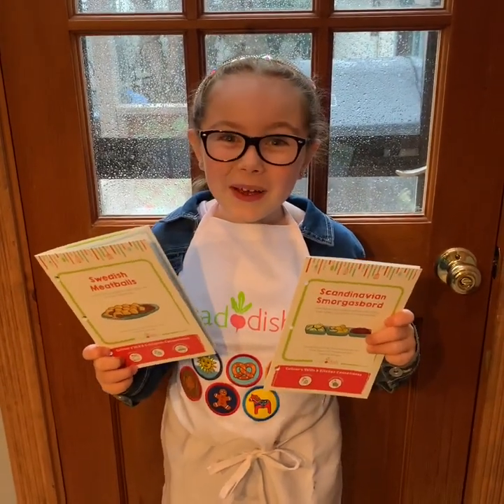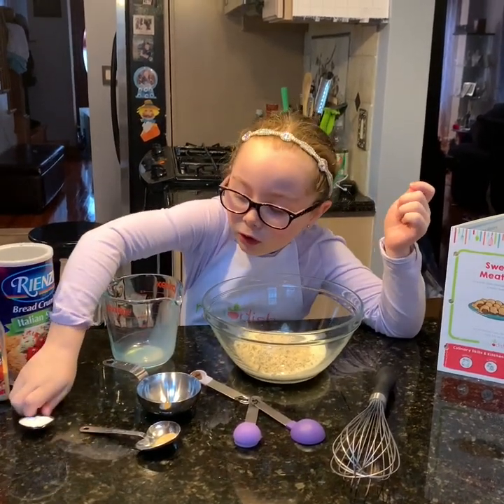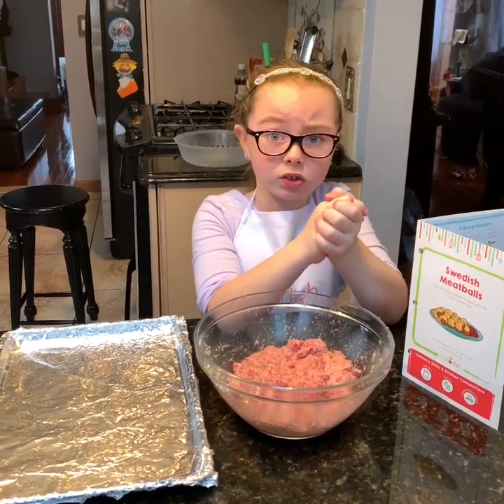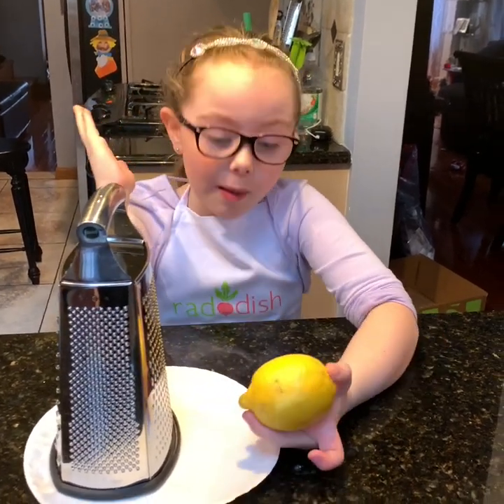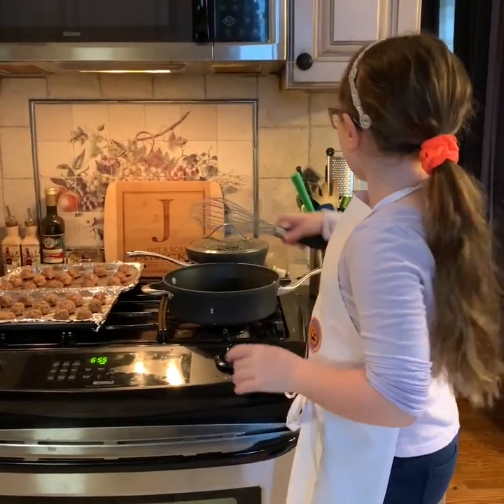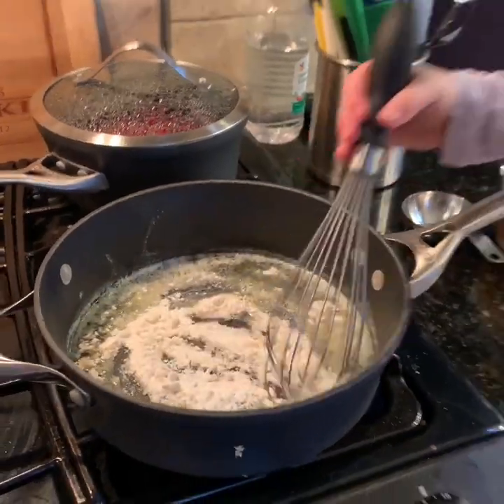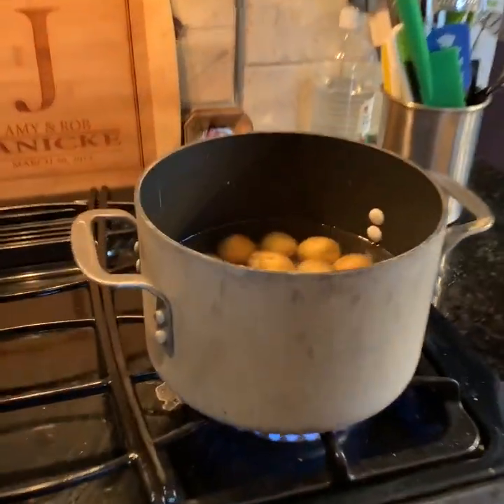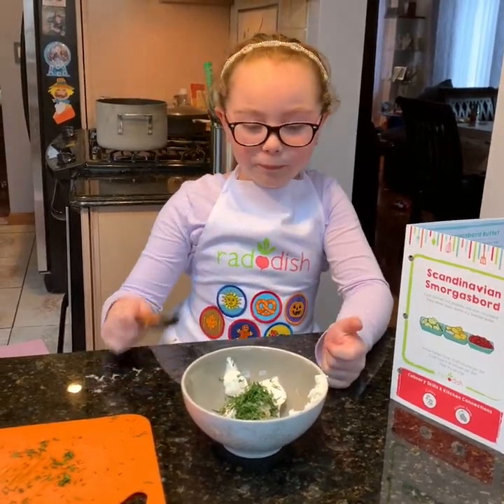Practically Peyton Cooks Raddish Kids’ Swedish Meatballs & Scandinavian Smorgasbord